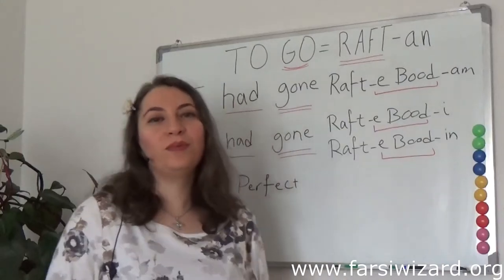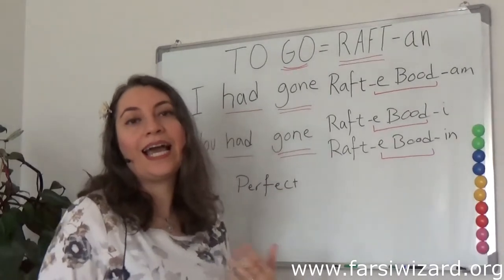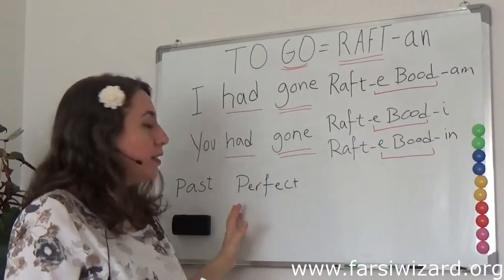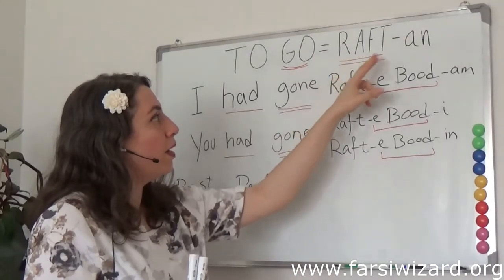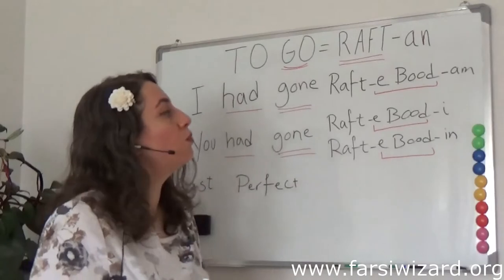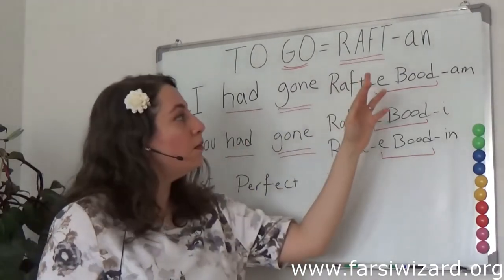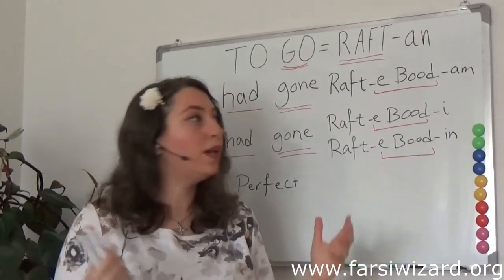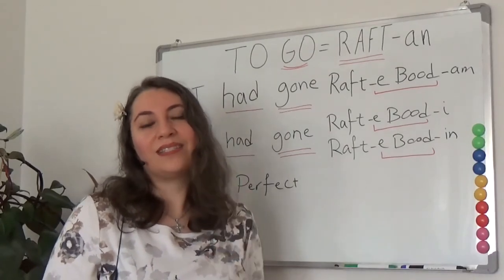Farsi / Persian Lesson: Past Perfect Verbs (78)